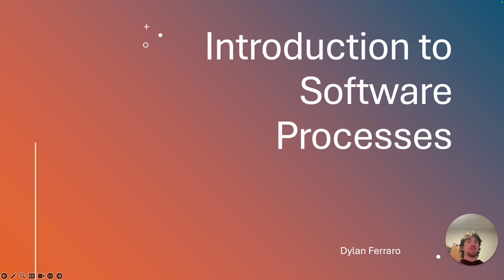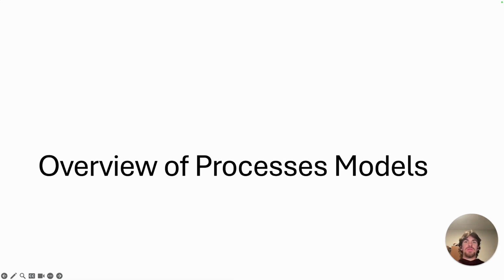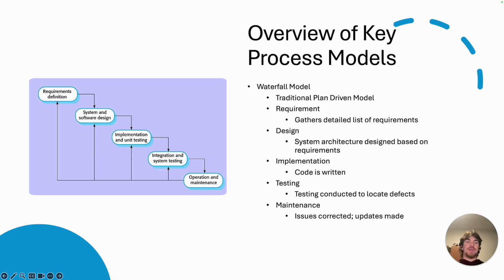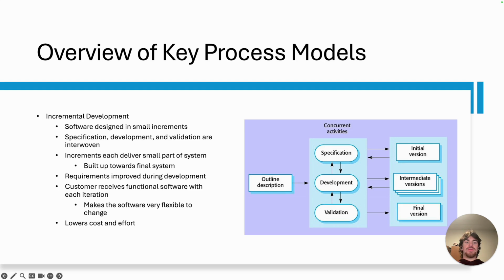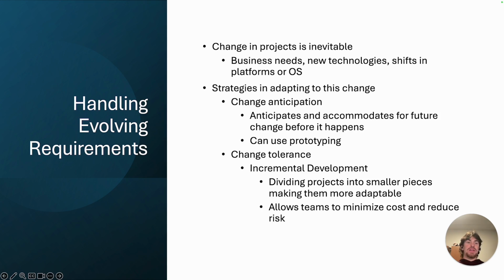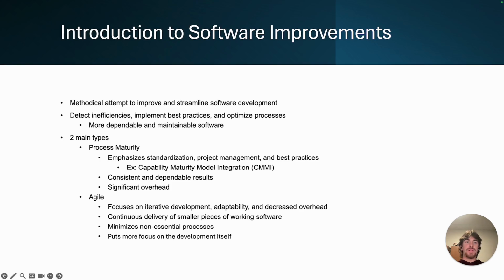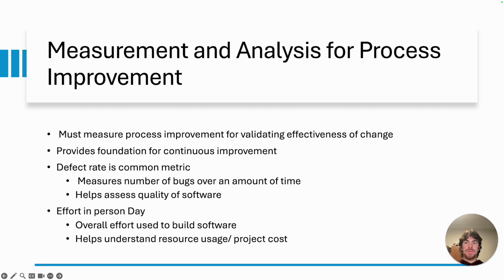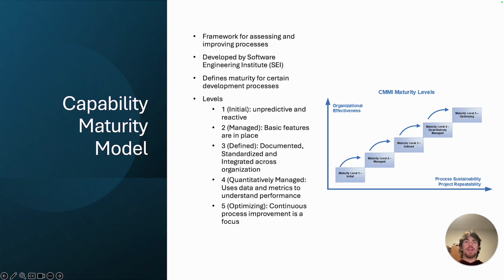Understanding Software Development Processes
In my latest presentation, I delved into key methodologies that are transforming software development. Here’s a quick rundown:

Incremental Development - Enables teams to manage changes smoothly, reduce risk, integrate new technologies, and deliver ongoing value to stakeholders.

Software Prototyping - Essential in the early project stages, prototyping helps gather feedback, define requirements, and identify potential issues before full-scale development.

Process Improvement - A systematic approach to optimize processes, enhance software quality, save costs, and reduce development time. Two primary methods:

Process Maturity: Focuses on standardization and structured project management (think Capability Maturity Model).
Agile Approach: Emphasizes iterative development, adaptability, and reduced overhead, allowing for continuous delivery and quicker adjustments to change.
Metrics and Measurement - Tracking metrics like defect rates and effort in person-days ensures teams are on the right path, aiding in resource allocation, project cost estimation, and continuous process optimization.

Frameworks like the Capability Maturity Model (CMM) also play a role in enhancing project predictability, documentation, and quality assurance, taking organizations from reactive to optimized processes.

Takeaway: Whether you’re team Agile or Process Maturity, these practices are invaluable in delivering high-quality software efficiently.